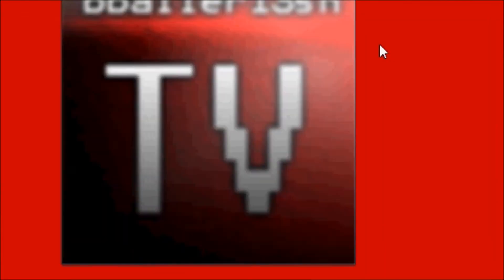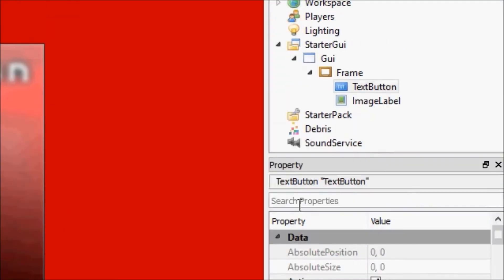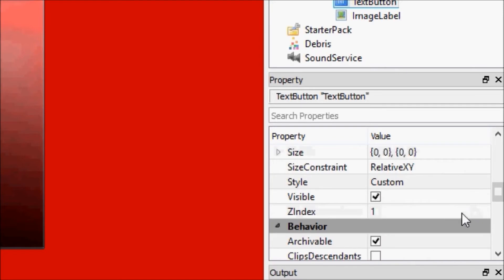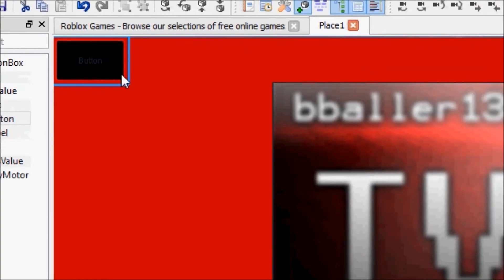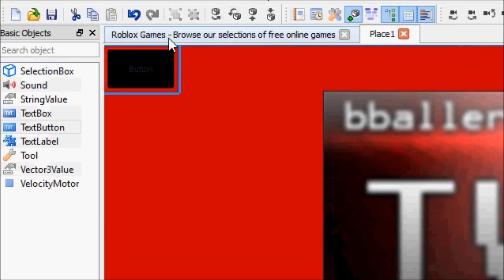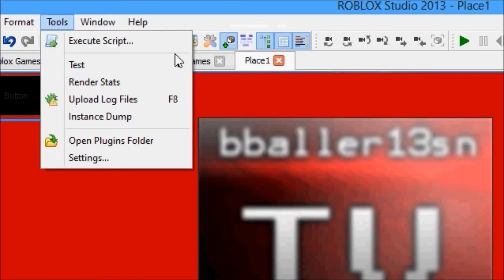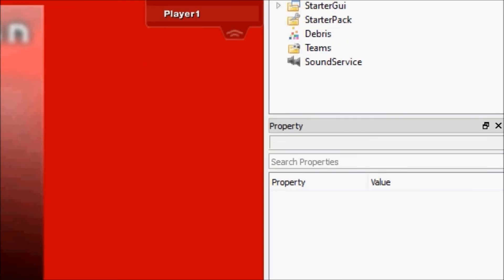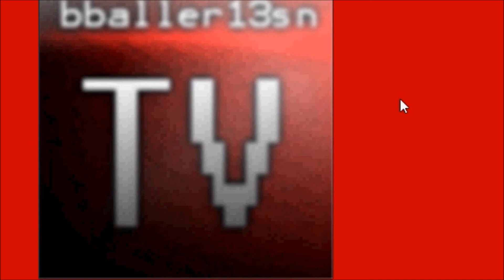ROBLOX Game Development: Episode 30: TextButtons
Another Gui Component!!  :D